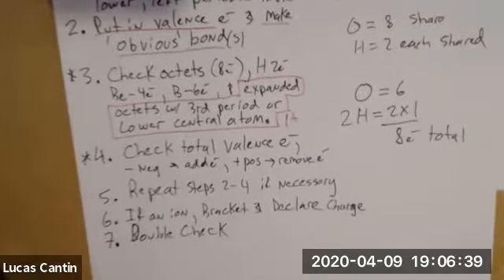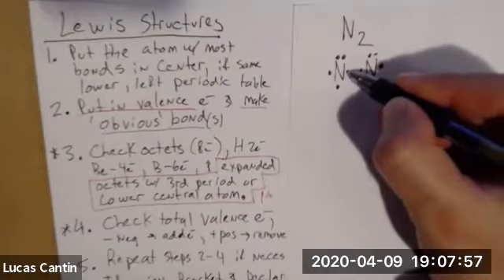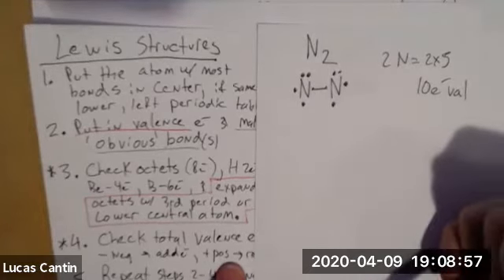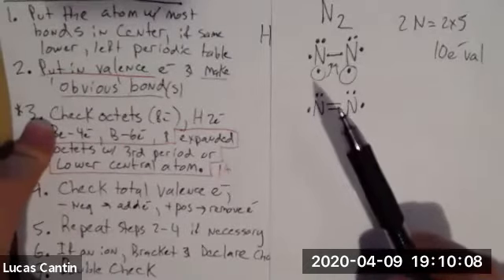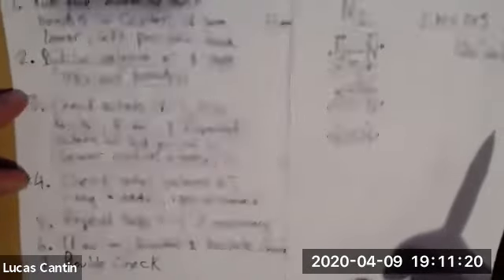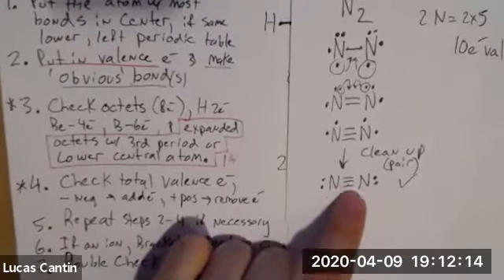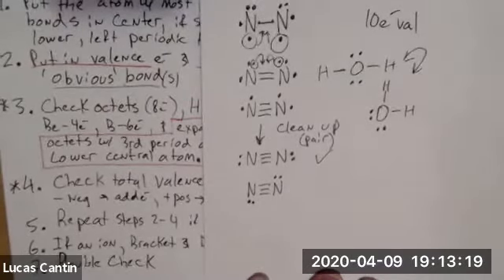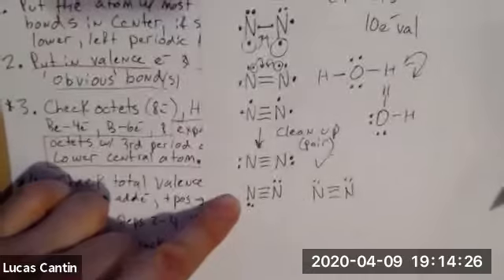Lewis Structure of Nitrogen and Ways to Show Structures